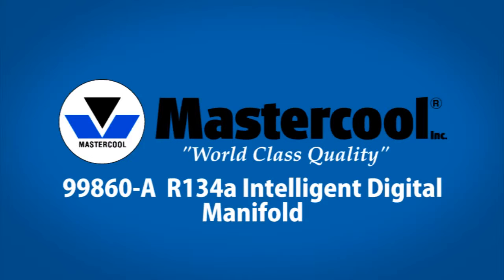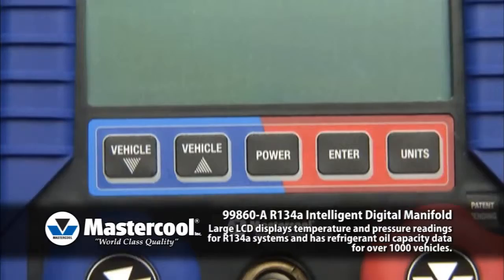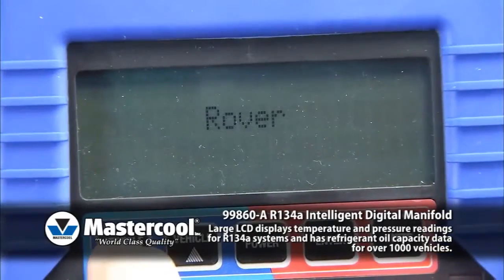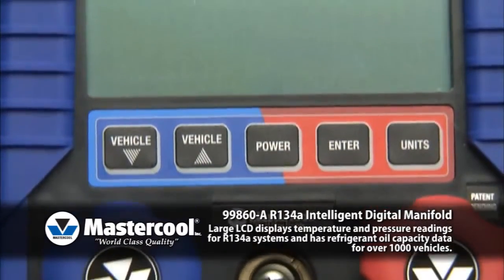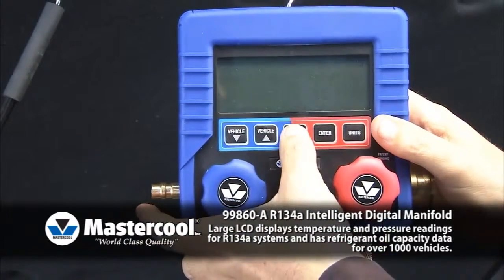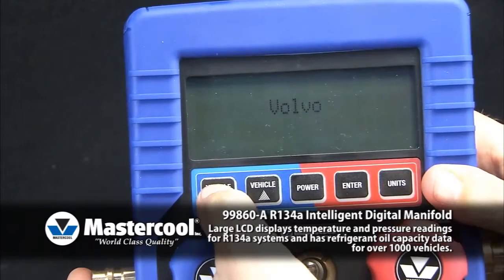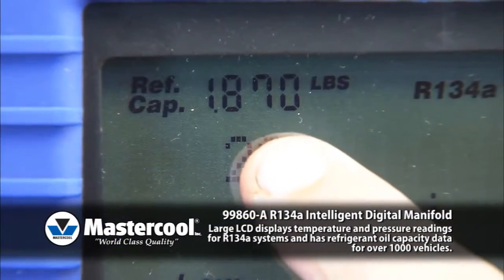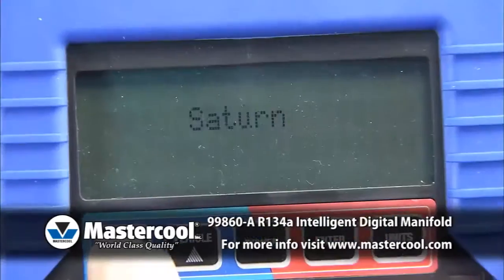manometry elektroniczne mastercool azot testowanie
Testowanie azotem lub hydrogenem z dużą dokładnością?Tylko dzięki elektronicznym manometrom Zobacz na